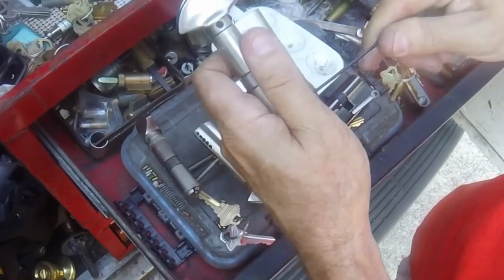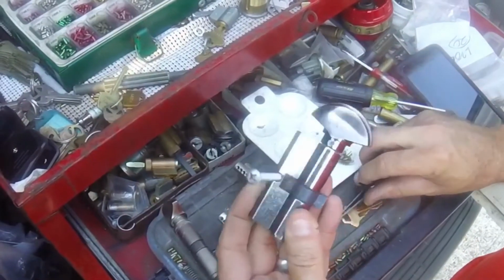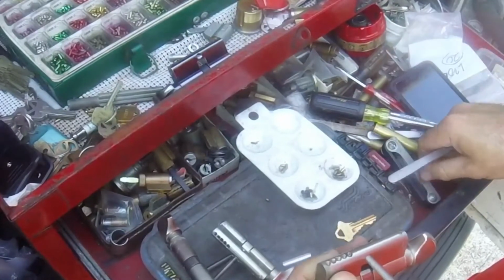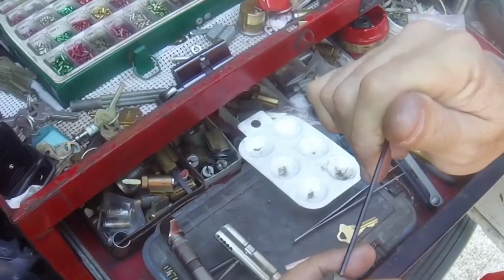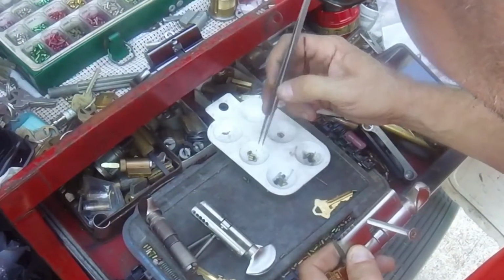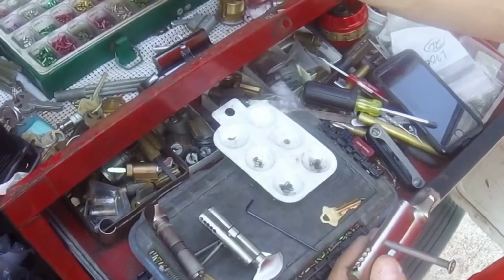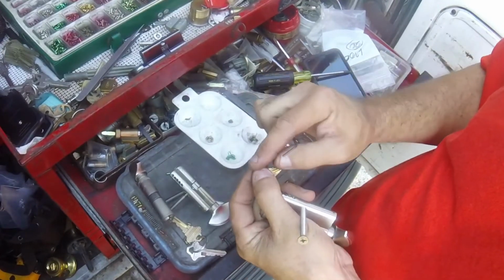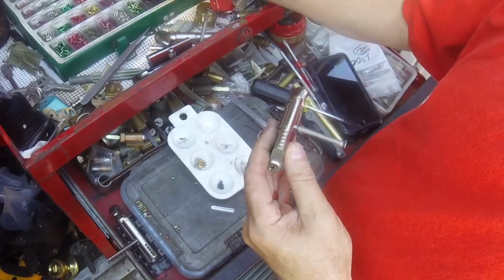Americanized Profile Cylinder keying & Corbin Russwin lever issues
just getting videos off the device! Here we talk about CR and Americanized profile cylinder rekeying